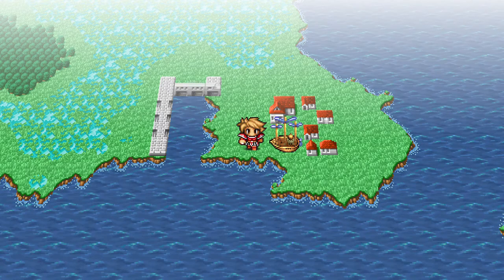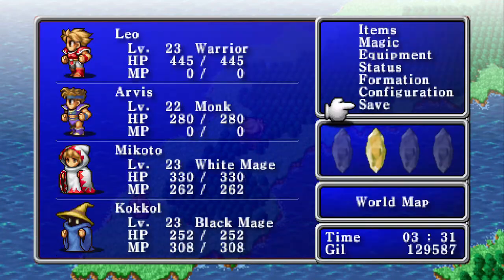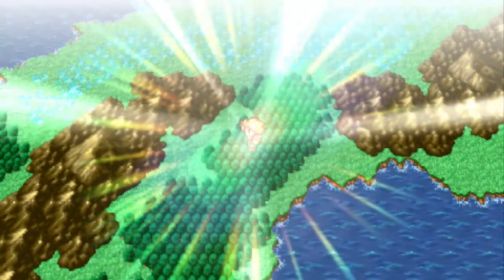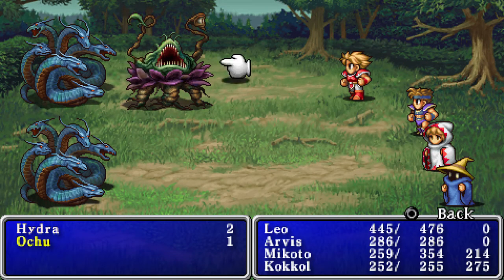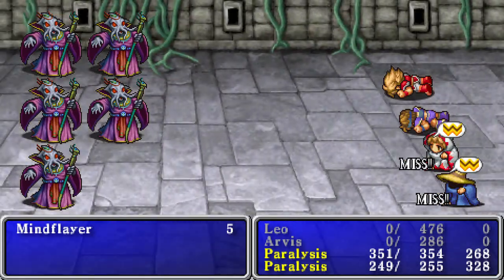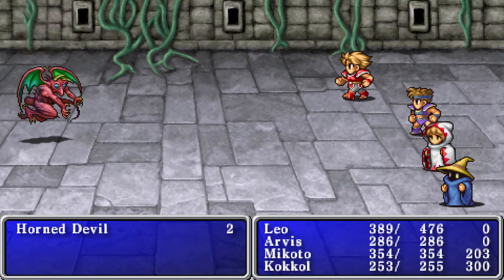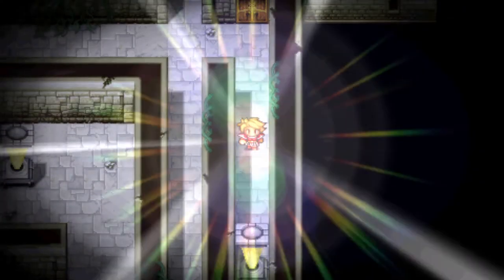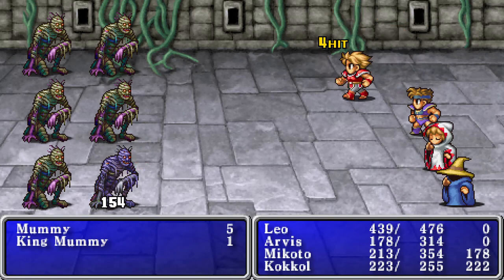LostContext Plays Final Fantasy 1, Episode 9: Castle Tower of Trial Ordeals...or whatever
Airship in hand (under foot?), the heroes head to the castle of ordeals in search of the rat's tail, which...somehow proves how great they are?  Because, of course it does.